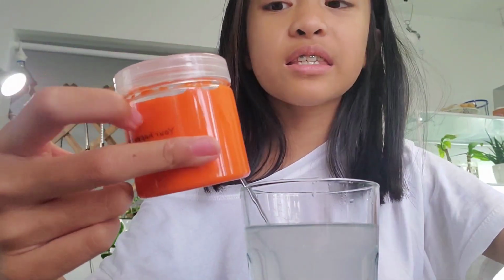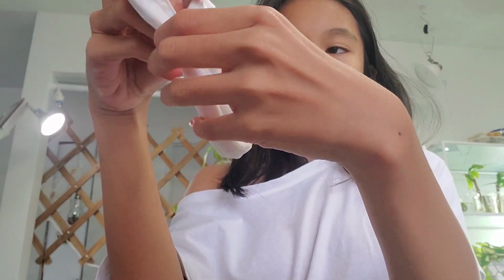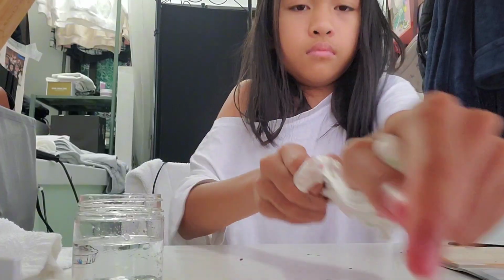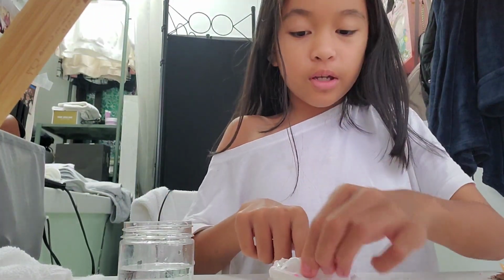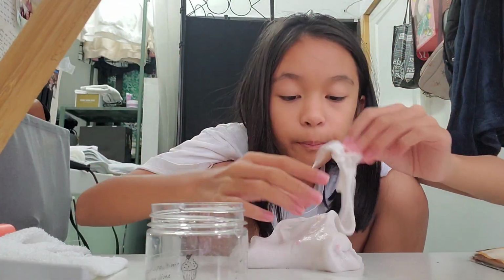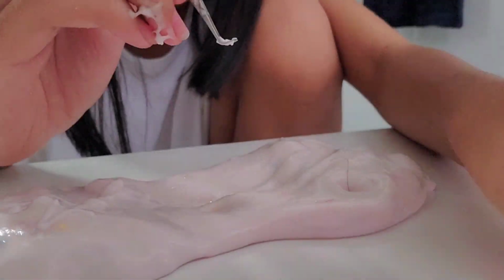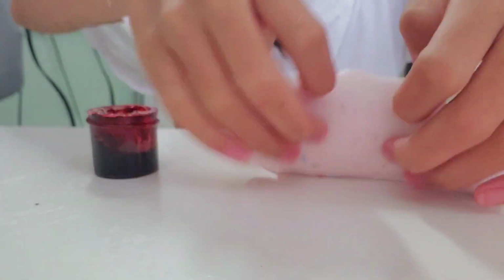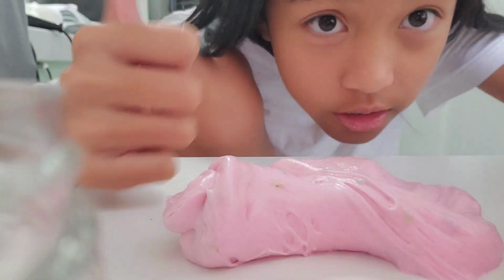A SLIME MAKEOVER pt.1